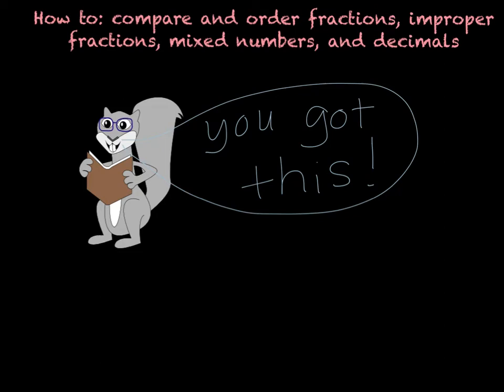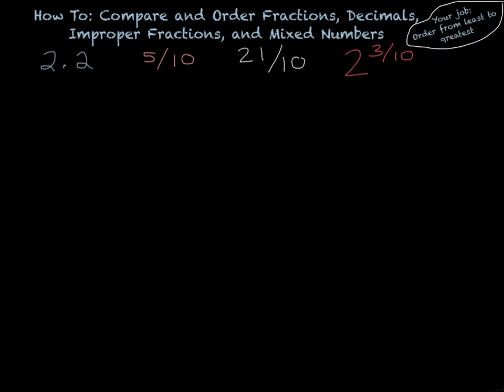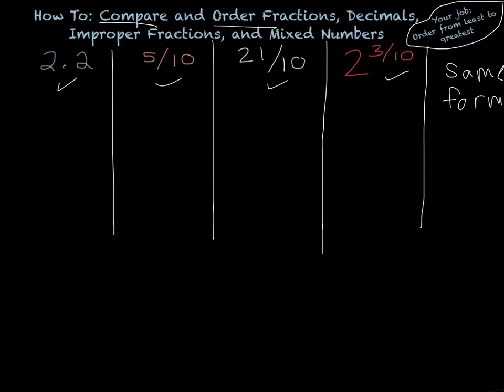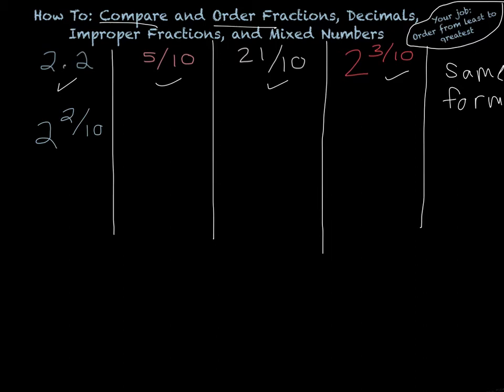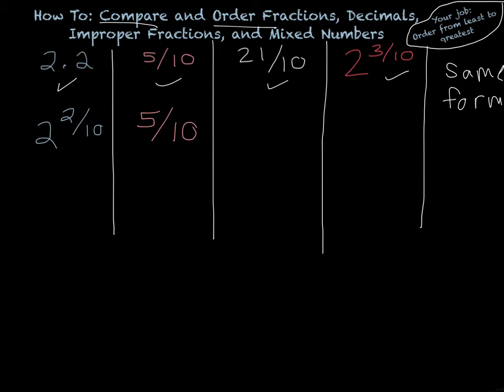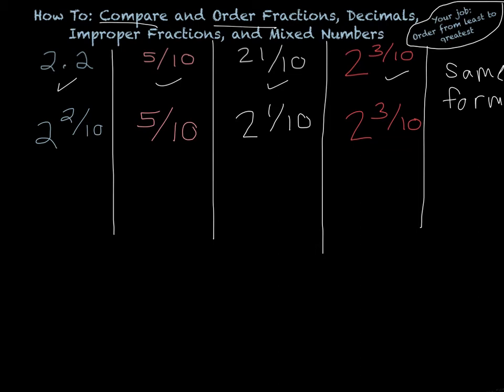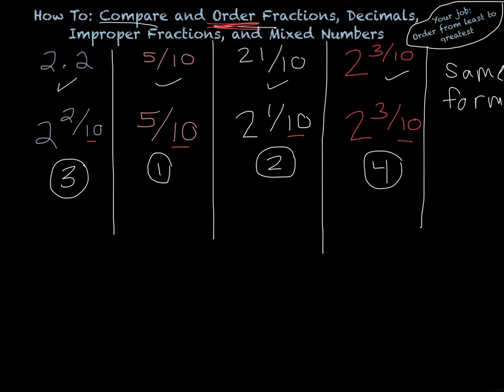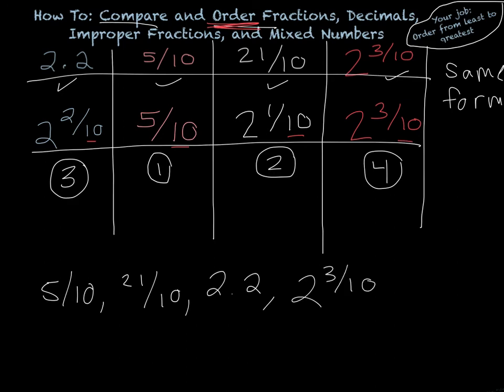How to: compare and order fractions, improper fractions, mixed numbers, and decimals